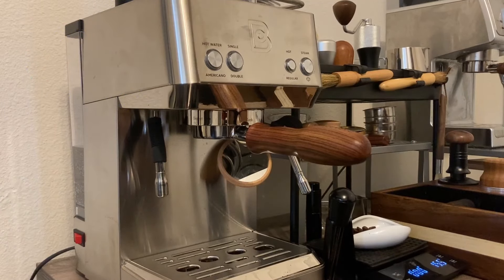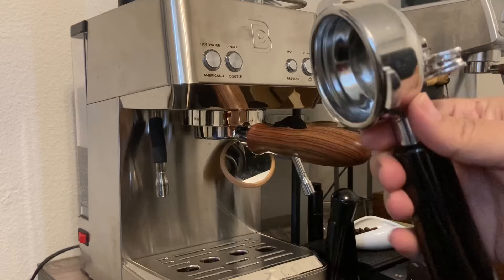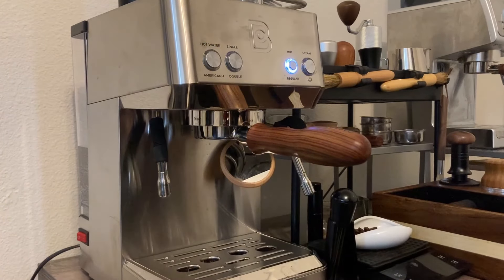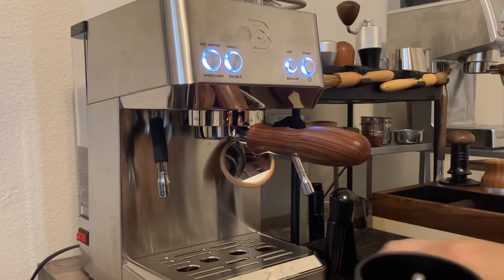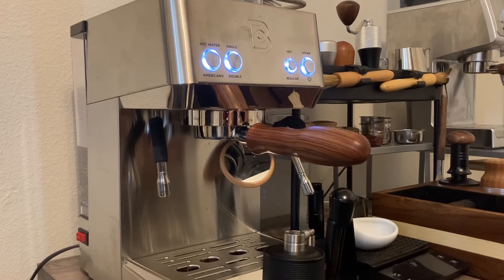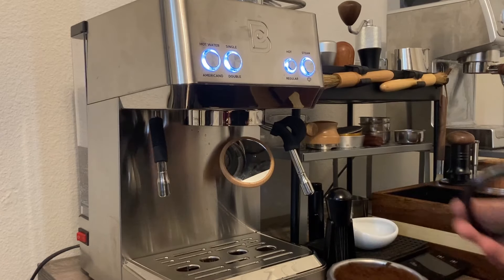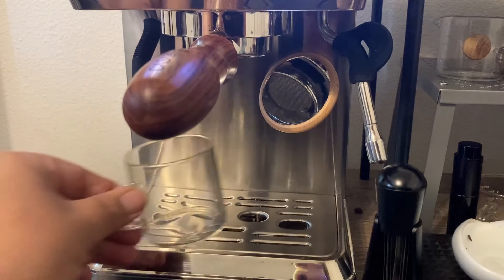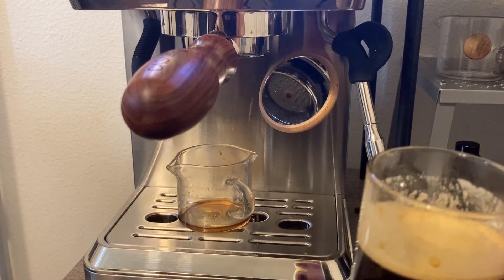CASABREWS 4700 GENSE Espresso Machine & CASABREWS 58mm Bottomless Portafilter Review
The CASABREWS 4700GENSE espresso machine is a versatile home coffee solution, offering the ability to prepare a variety of espresso-based drinks, including Americanos, lattes, cappuccinos, and macchiatos. Its compact stainless steel design makes it stylish and durable, suitable for home or office use and a great gift choice for various occasions. This 3-in-1 semi-automatic espresso machine boasts a 20-bar professional Italian pump and a 1350W powerful motor for top-quality extraction and a rich aroma. It includes a separate hot water wand, allowing you to make both Americanos and hot water for tea. The powerful steam wand creates creamy, rich microfoam for milk foam art and flavor enhancement. With two brewing temperature modes, this espresso maker ensures your coffee is just the right temperature. It's user-friendly with a simple dial interface, a detachable 51 oz water tank, and backed by a 12-month warranty.

58MM DIAMETER: Designed to fit baskets of 58mm diameter. This 3 ears bottomless portafilter is designed to compatible with CASABREWS 5700Gense, 5700Pro, CM5700, CM5030A and 4700Gense.
MULTIPLE ACCESSORIES: Comes with a double cup filter basket and a 58mm espresso puck screen. This 58mm puck screen helps prevent coffee grounds from sticking to the espresso machine brewing head, keeping the brewing head clean.
EXTRACTION IMPROVEMENT: When using a bottomless espresso portafilter, you can see the extraction process more intuitively, so as to help you correct and improve the extraction problems. A great helper for making coffee.
HIGH QUALITY: The portafilter head is cast in food-grade stainless steel and high polished by manual, precise size ensures the portafilter is engaged in the group firmly. The portafilter handle is made of 100% natural solid wood, solid surface and ergonomic design to ensure perfect grip and easy manual control.
PLEASE NOTE: Our portafilters are designed to fit snugly into the group head of CASABREWS 5700 series, CM5030A and 4700Gense, providing a tight seal when brewing. However, due to the varying tolerances between machines, some may fit more snugly than others. We suggest you try to confirm the position and the thickness of the ears on your portafilter before purchasing.

MHW-3BOMBER WDT Tool Espresso, Coffee Distribution Tool with Magnetic Stand for Barista, Adjustable Range Coffee Stirrer, 304 Stainless Steel 8 Needles 0.4mm with 6 Extra Needles, Black, T6126

 AeroPress Original Coffee and Espresso-style Maker, Barista Level Portable Coffee Maker with Chamber, Plunger, & Filters, Quick Coffee and Espresso Maker, Made in USA

Aeropress Go Travel Coffee Press Kit

De'Longhi
ECP3620 15 Bar Espresso Cappuccino Machine, Silver

Casabrews 5700PRO™ All-in-One Espresso Machine with Digital LCD Display Screen

 CASABREWS VINTAGE™ 15-Bar Semi-Automatic Espresso Machine with Built-in Spotlight

58mm Bottomless Stainless-steel Portafilter with 3 Ears Compatible with 5700 Series & 4700

MHW-3BOMBER 58mm Blind Shaker Espresso Coffee Powder Receiver Container Fits 58mm Portafilters，Black DR5500B

Normcore 58.5mm Coffee Tamper V4 - Spring-loaded Tamper with 15lb / 25lb / 30lbs Replacement Springs - Anodized Aluminum Handle and Stand - Stainless Steel Flat Base

IKAPE Coffee Products, 58MM Coffee Distributor, Gravity Adaptive Espresso Distributor Fits All Over 58MM Espresso Portafilter, Compatible with 58.35MM Rancilio Bottomless Portafilter (Black)